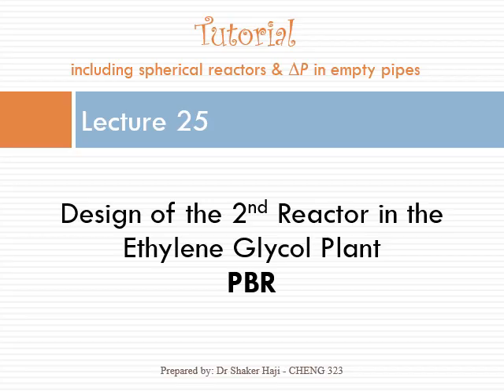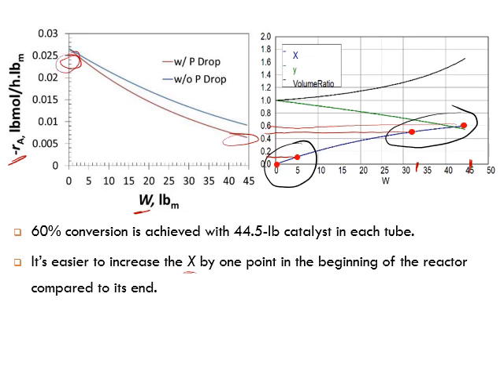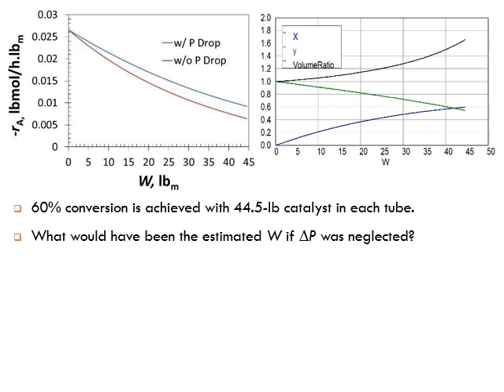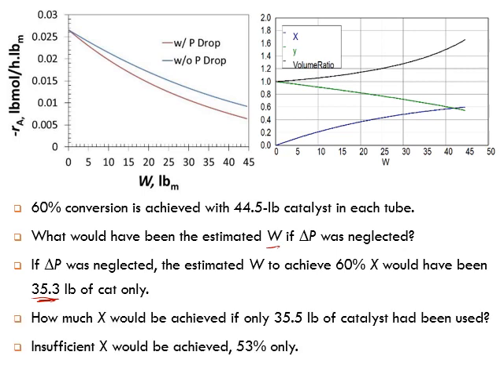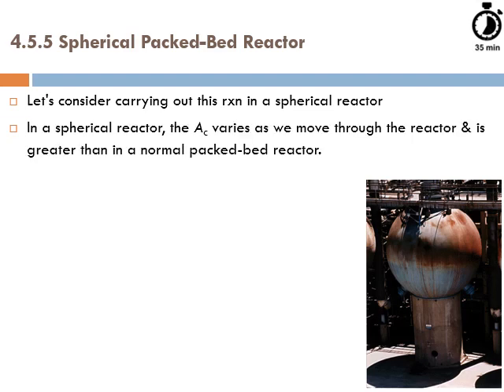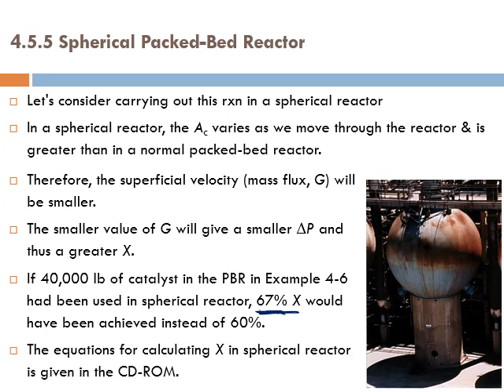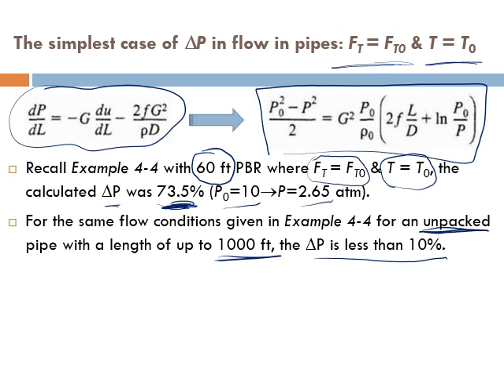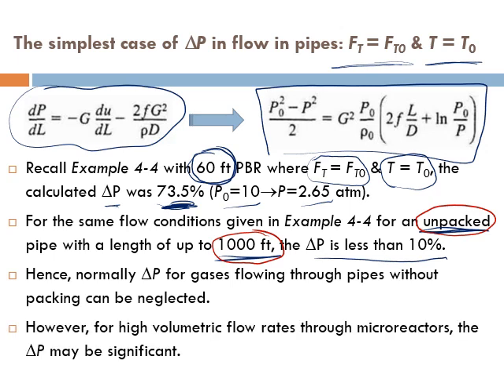Lect 25, Chap 4, PBR for Ethylene Oxide Prod., Spherical Reactors & Pressure Drop in Empty Pipes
This lecture is part of “Chemical Reactor Design” course and discusses the design of an isothermal packed bed reactor (PBR) used for the production of ethylene oxide, spherical reactors, and pressure drop in empty pipes as explained in chapter 4 of the textbook “Elements of Chemical Reaction Engineering, 4th ed.” by H. Scott Fogler.